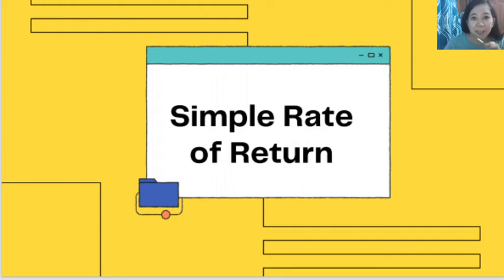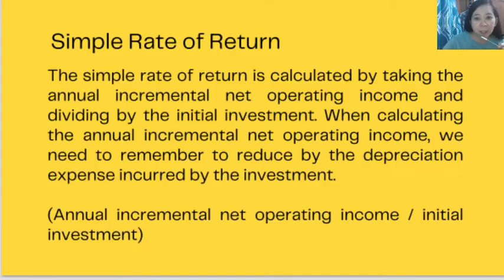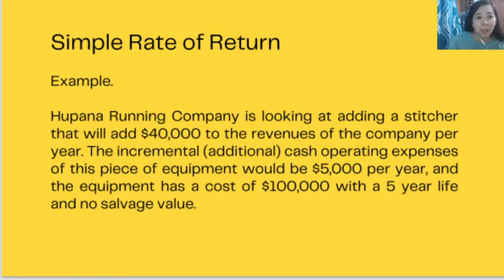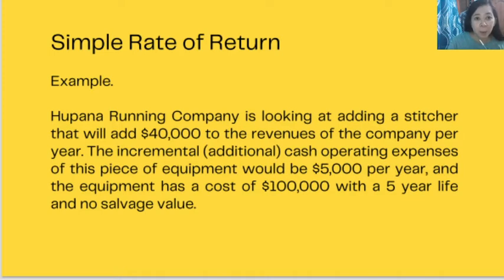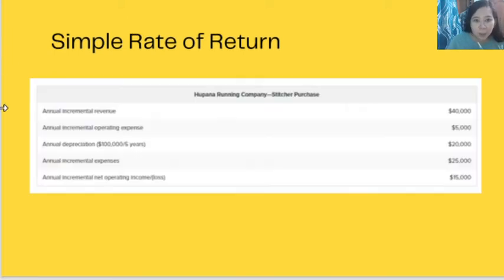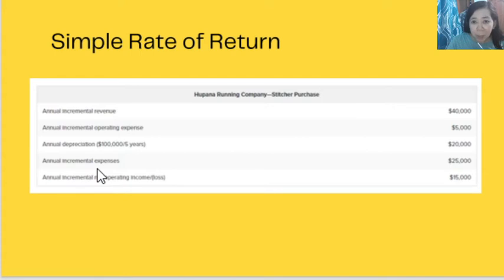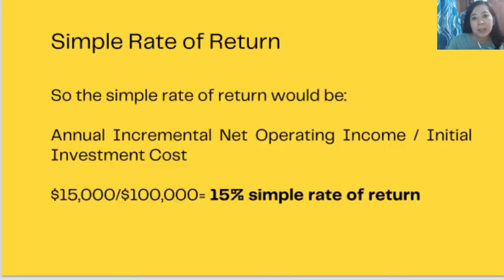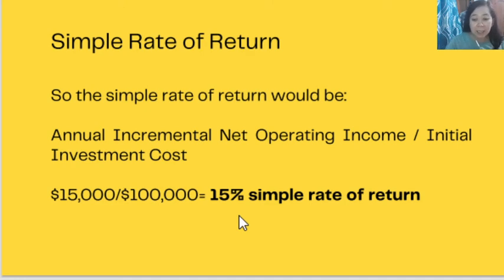Simple Rate of Return